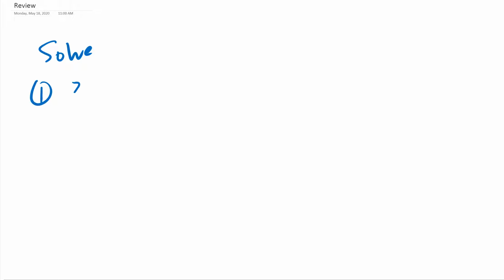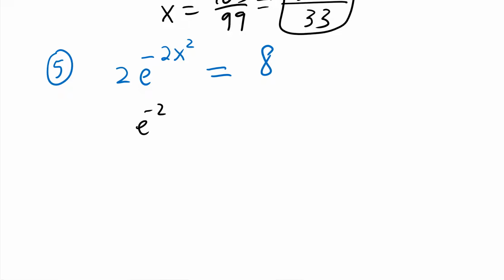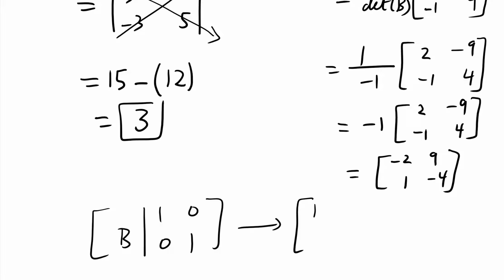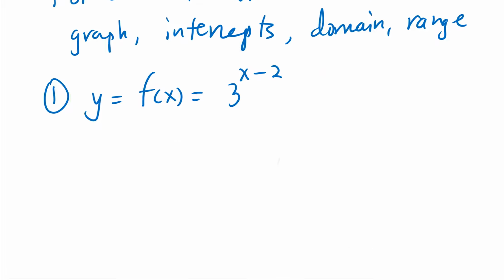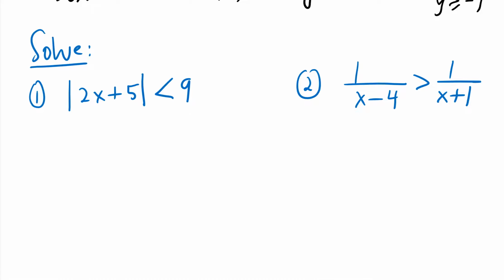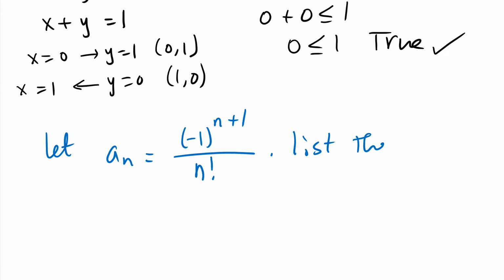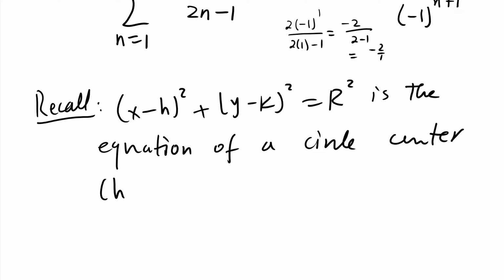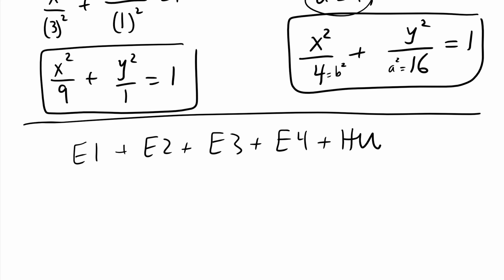Math 8 College Algebra Final Exam Review